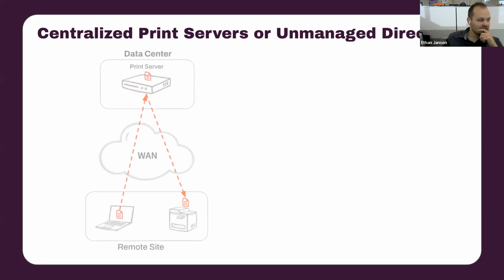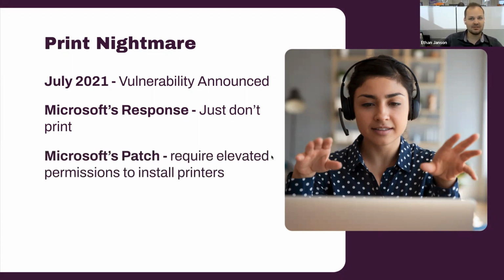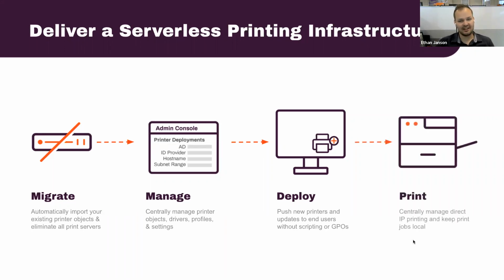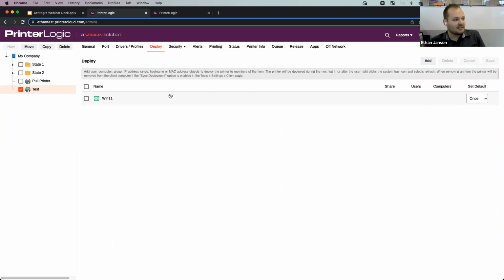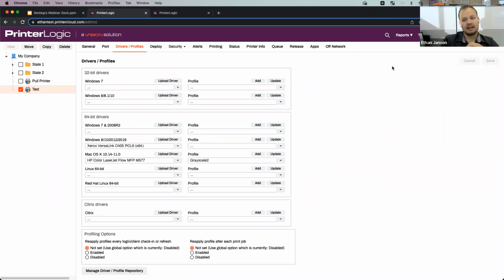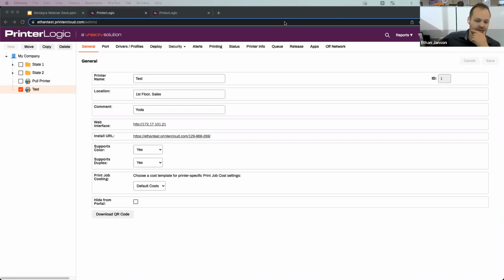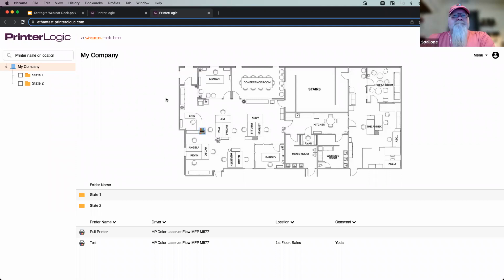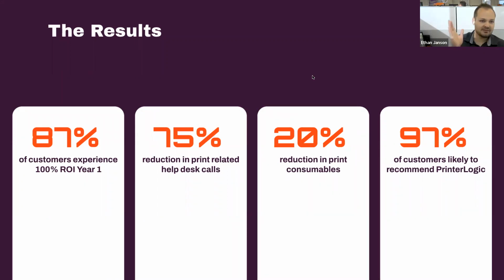22.02.23 PrinterLogic Serverless Printing Webinar